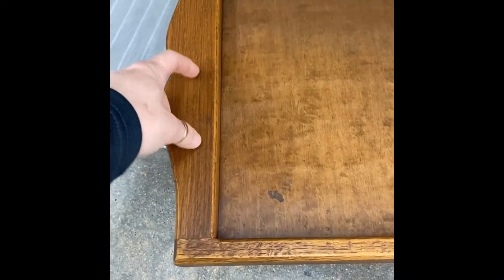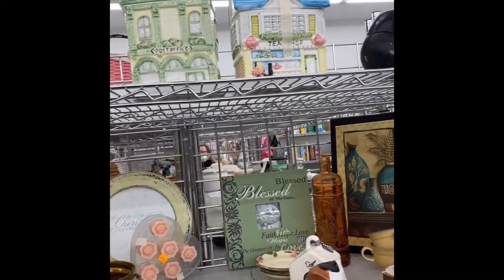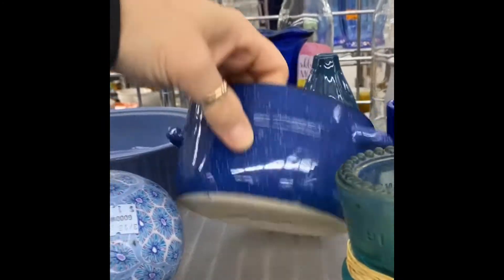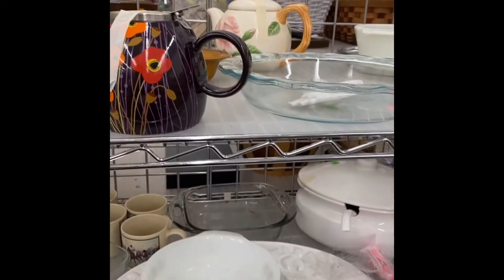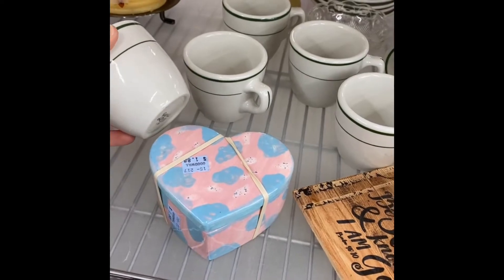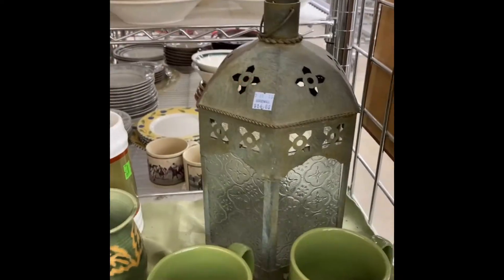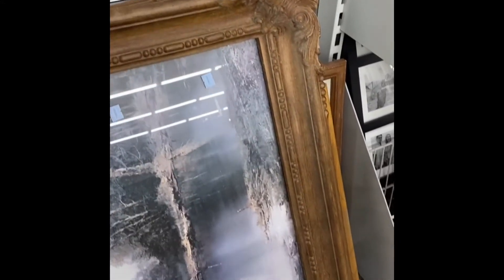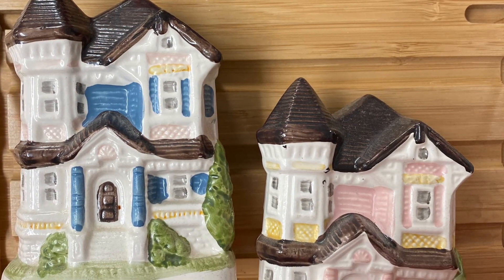Let's Go Thrifting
Let's Go Thrifting and see what we can find!
What is your favorite thing that I shared?